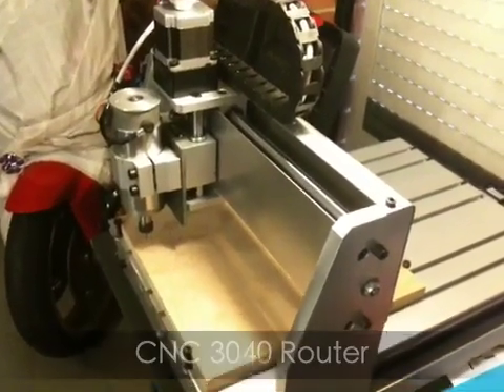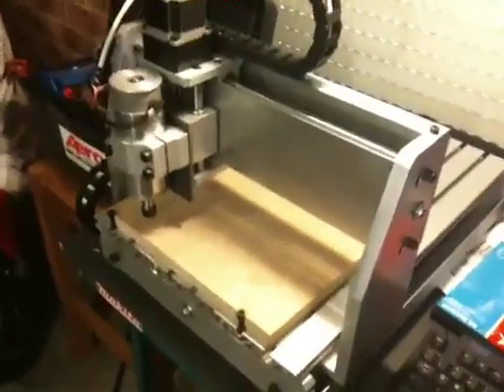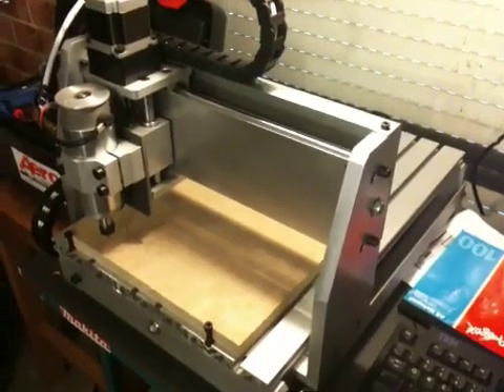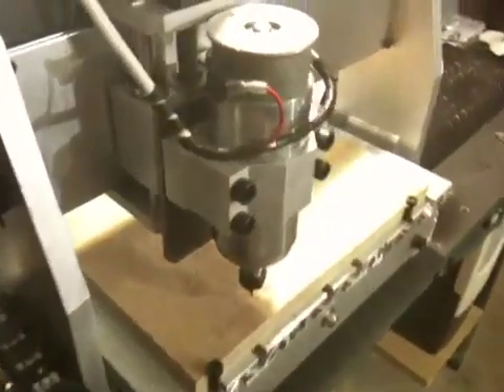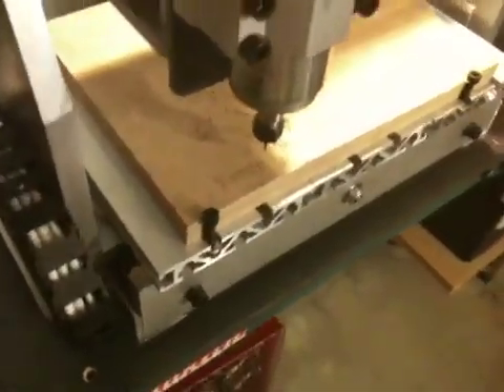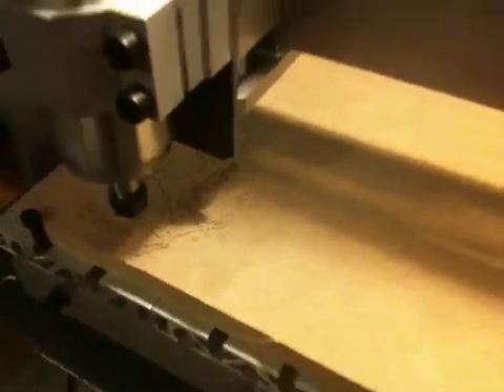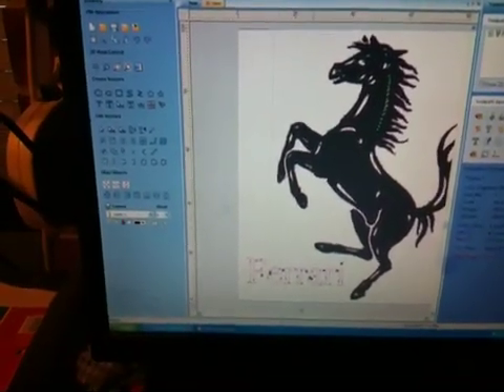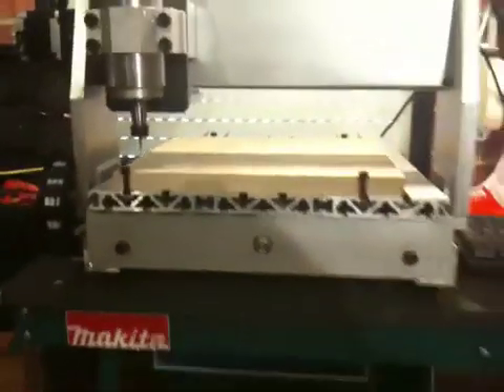CNC 3040 Router Milling MDF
I purchased this CNC router from a store off eBay called cnc_machinery. It's a great little machine and is good value for money. I'm using VCarve-Pro with a post processor to generate a G-Code file. The file is opened in K-Cam and outputted to the mill controller to produce the engraving.